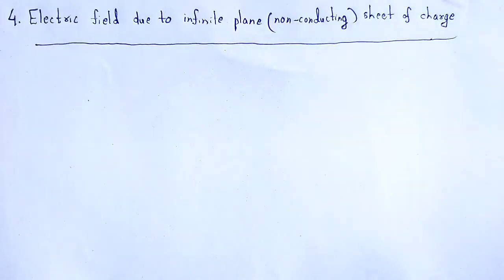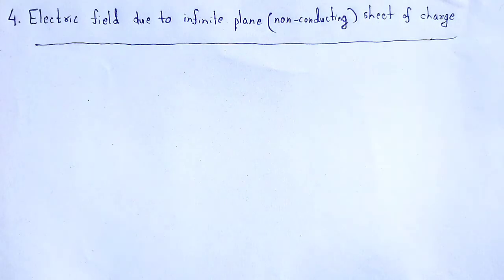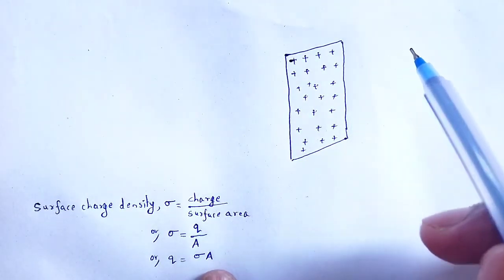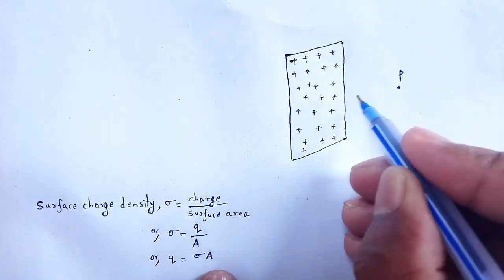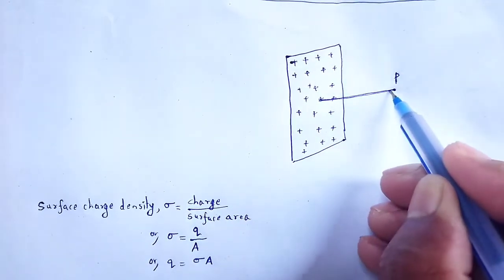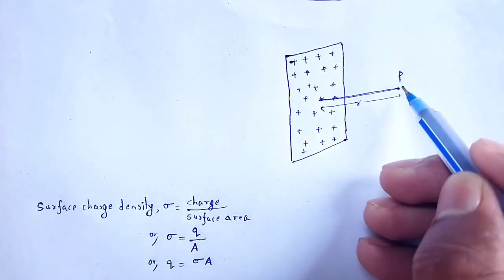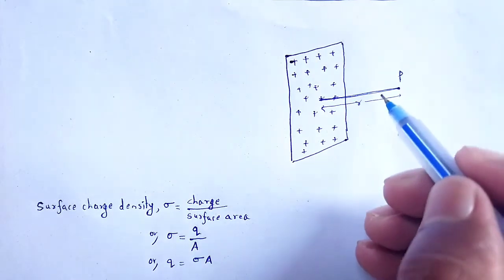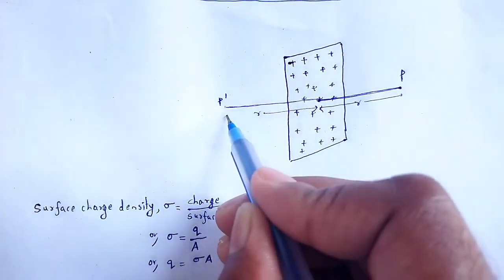ELECTRICITY AND MAGNETISM: 4.Electric field due to infinite plane(Non-coducting) sheet of charge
In this video we studied about the concept of one of the application of Gauss law that is electric field due to infinite plane(non-coducting) sheet of charge.